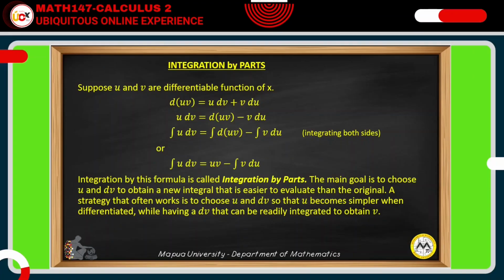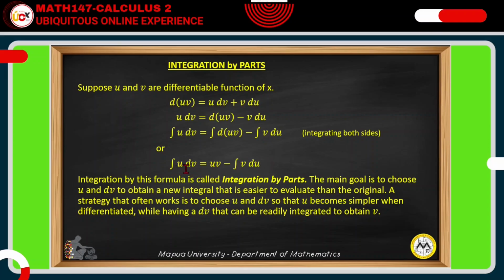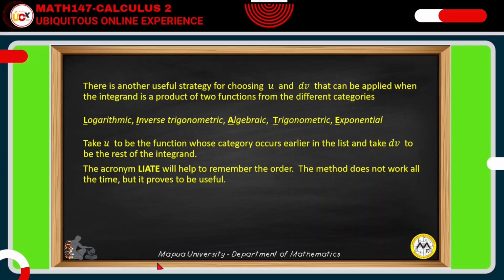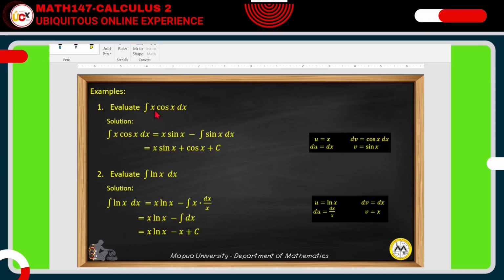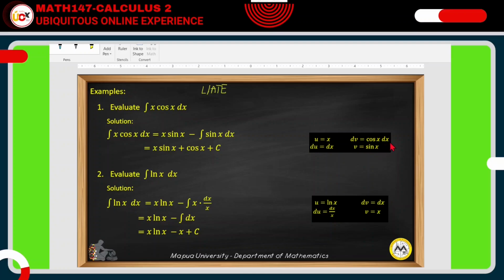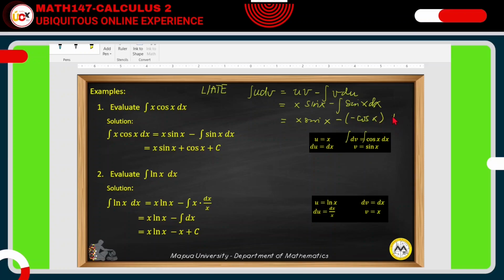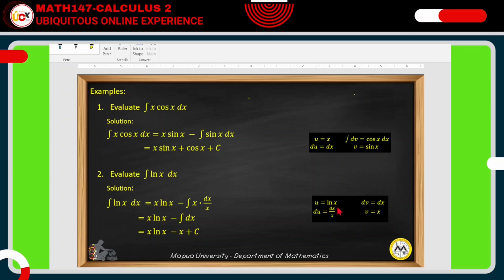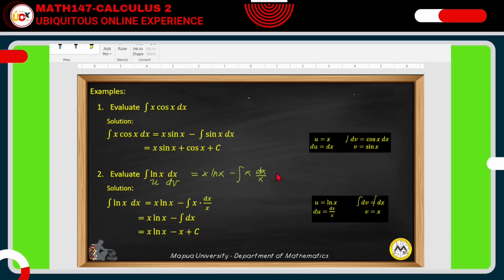Lesson 8 Integration by Parts2